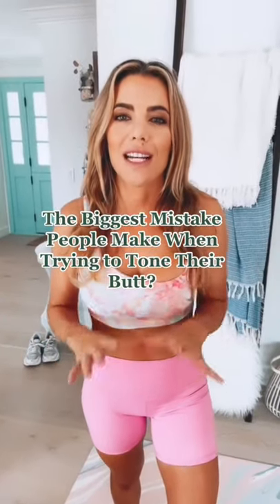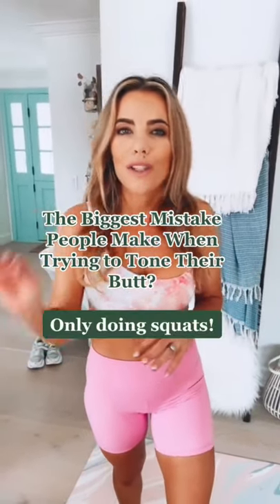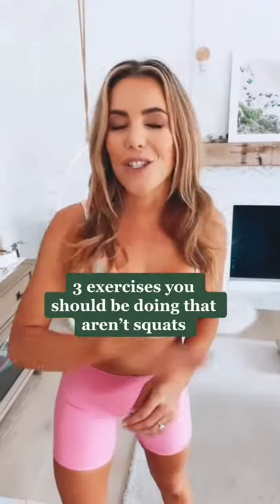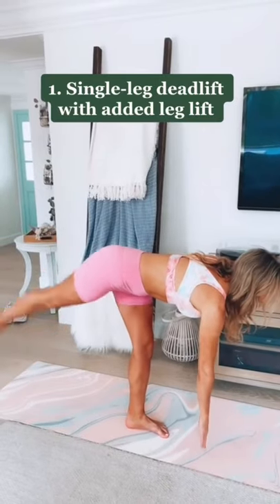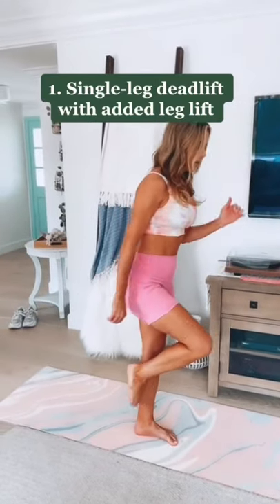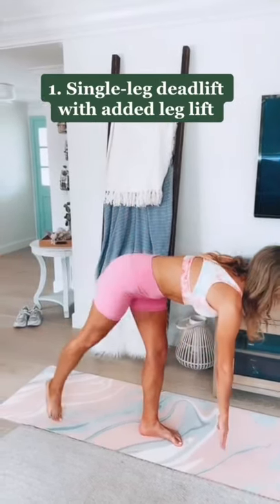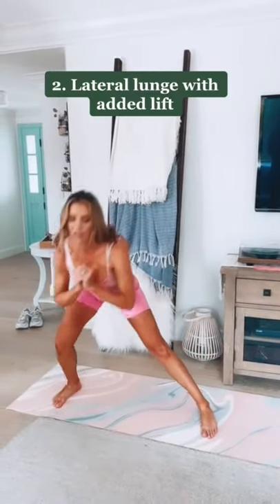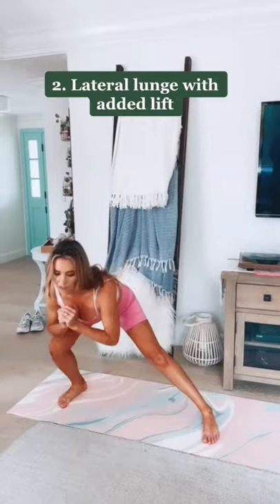Booty Building Workouts That Aren't Squats ft. @LoveSweatFitness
This week, @lovesweatfitness has 3 exercises to help tone your butt, and squats aren’t included!

POPSUGAR empowers you to live your happiest, fullest life. From celebrity and style to food and advice – everything you love, all in one place.